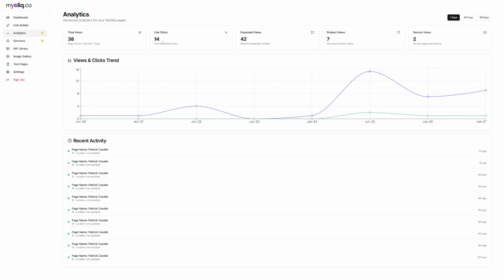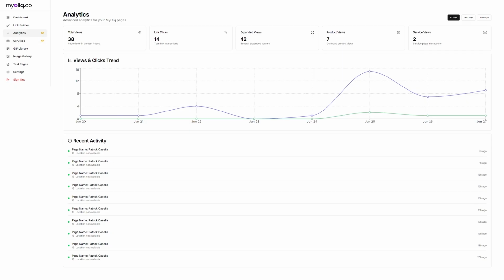Analytics Tab | mycliq.co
📊 MyCliq Analytics Tutorial | Track Link Clicks, Views & Audience Insights

Unlock the power of data with the Analytics Tab on mycliq.co. In this tutorial, we’ll show you how to measure your page’s performance, optimize your content strategy, and better understand your audience — all in one place.

📈 What You’ll Learn:

How to view page views, link clicks, and geographic traffic

How to read interactive charts, line graphs, and heat maps

How to analyze visitor activity by hour and day

How to compare data over time to track growth

Data is power — and this video gives you the tools to use it effectively.